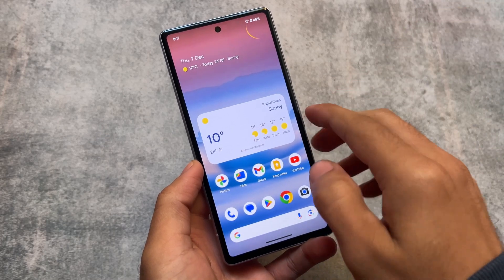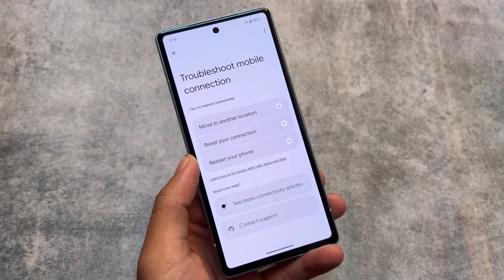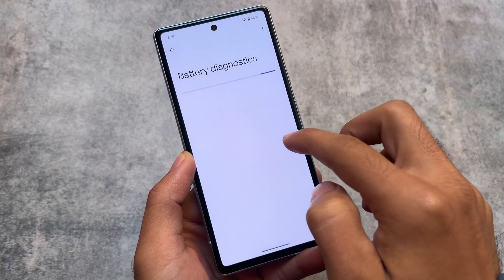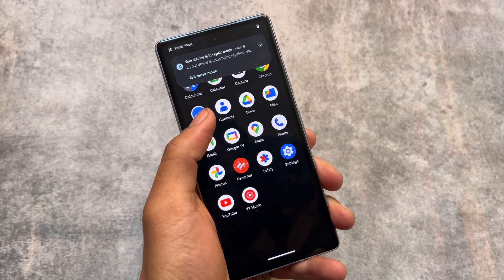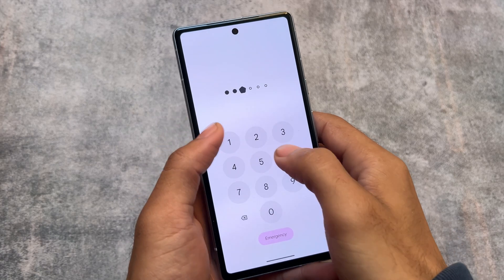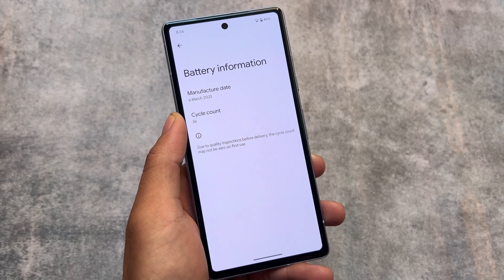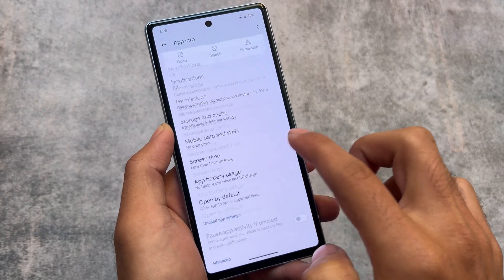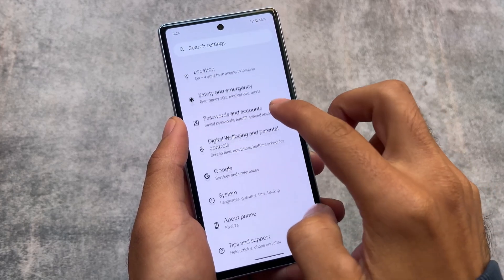Finally Here! Android 14 QPR1 Stable: December 2023 Feature Drop Review!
Hey guys, What's Up? Everything is good I Hope. In this video, I'm going to show you the " Finally Here! Android 14 QPR1 Stable: December 2023 Feature Drop Review! ". Make Sure to watch this video till the end to understand everything.

Timeline:
00:00 Intro
00:35 Diagnosis
01:41 Repair Mode
02:26 LockScreen Clock
03:31 Battery Cycles
04:02 GCAM 9.2
04:47 At A Glance
05:08 Else